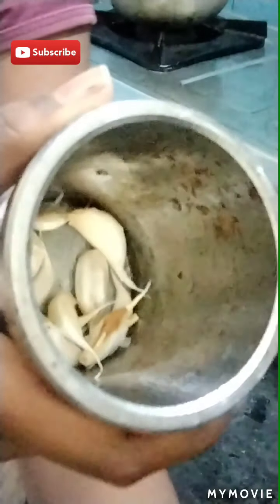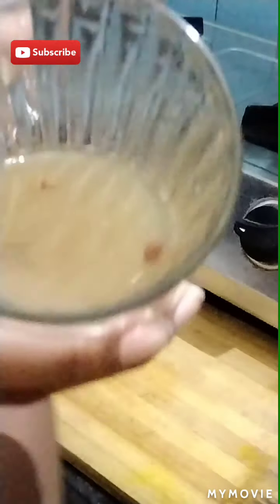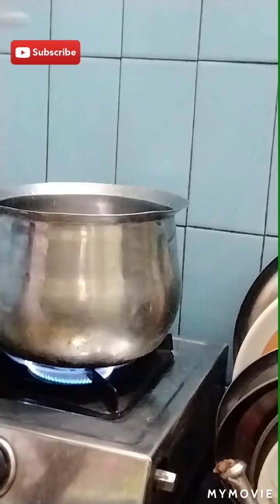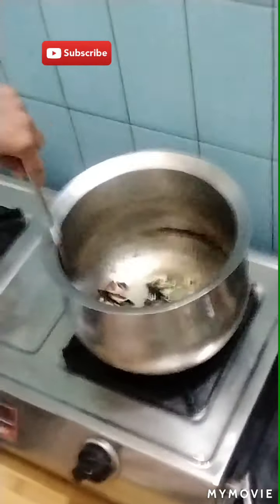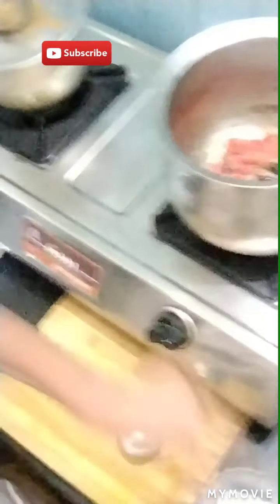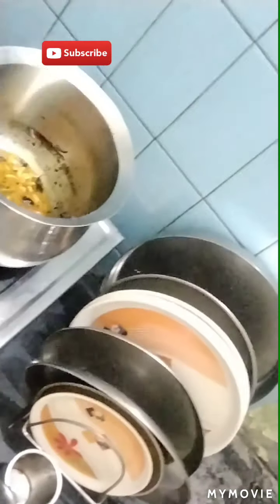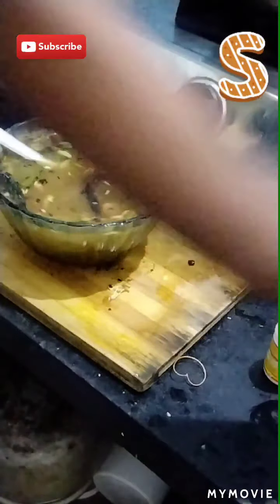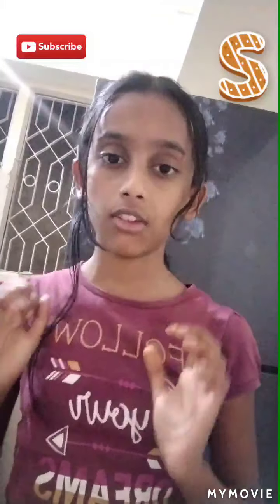how to make rasam recipe 😛😛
Sadhana's channel